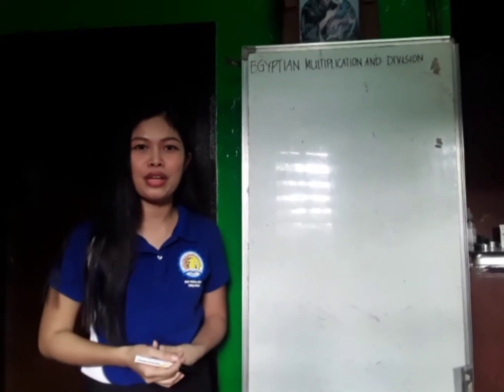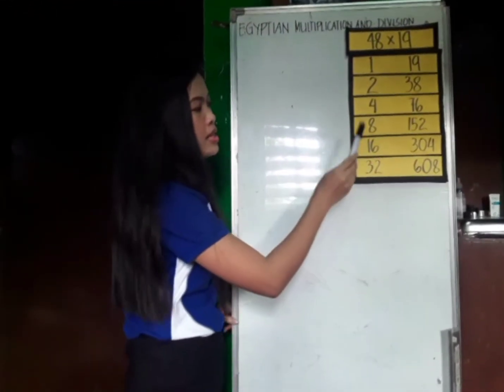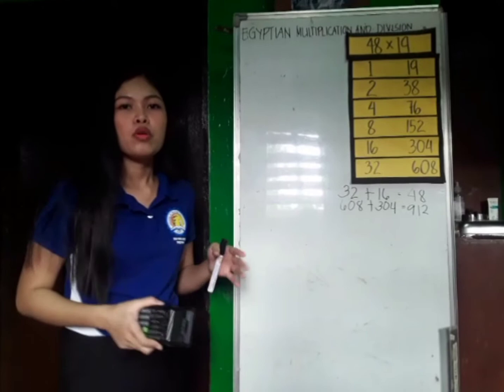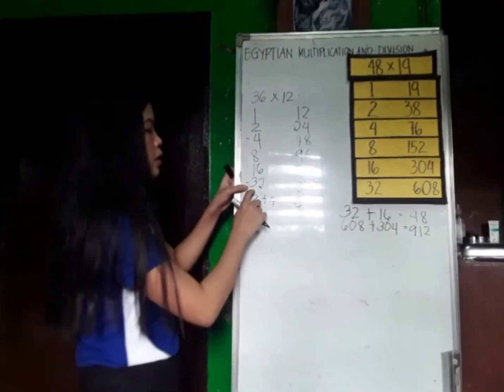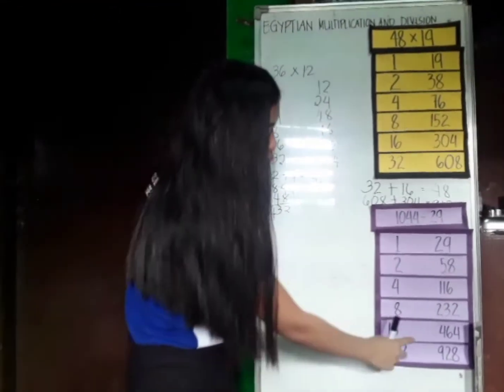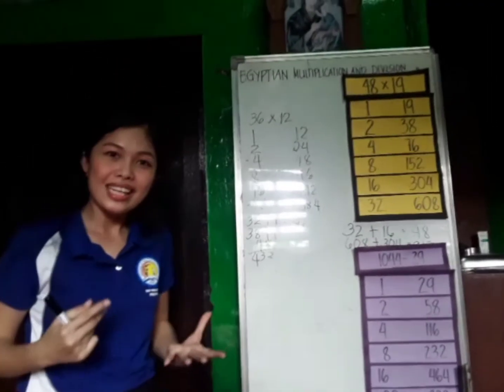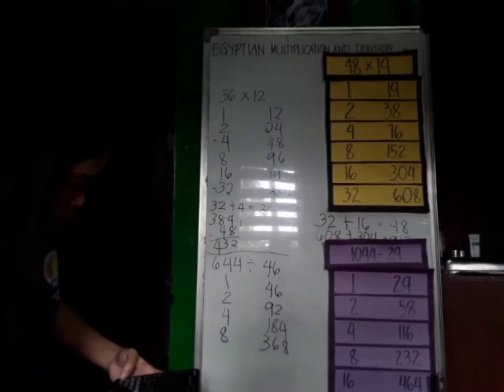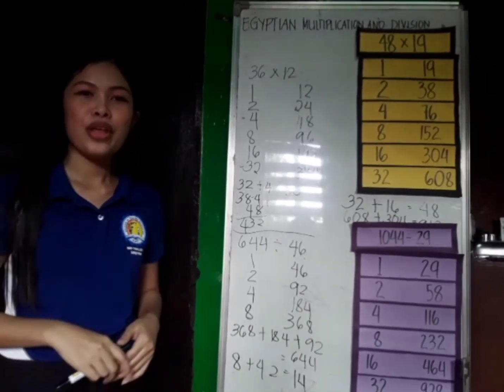Egyptian's method of Multiplication and Division (2nd Demo History of Mathematics)